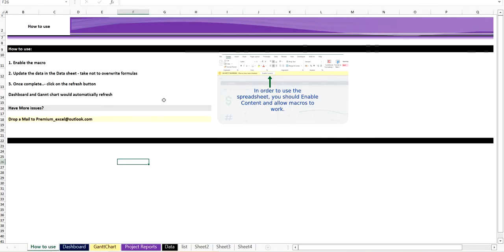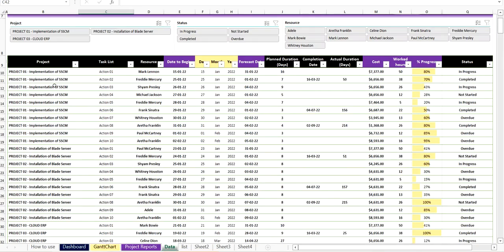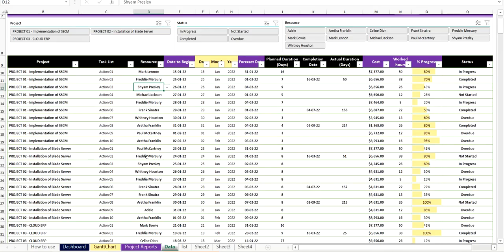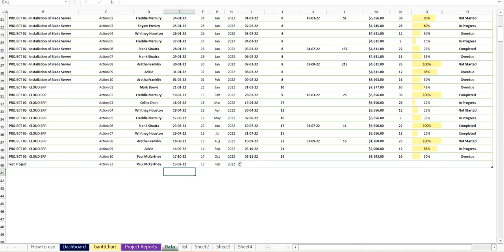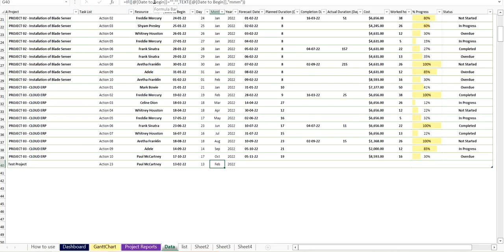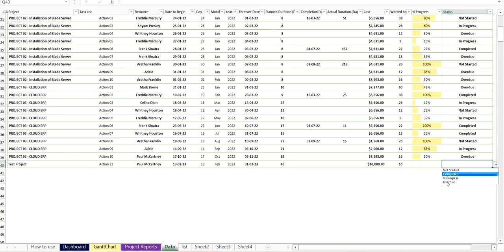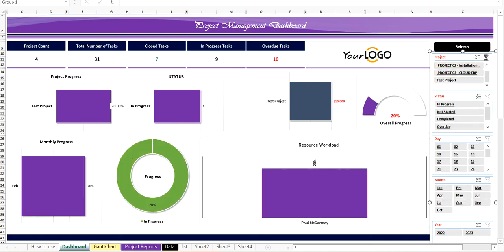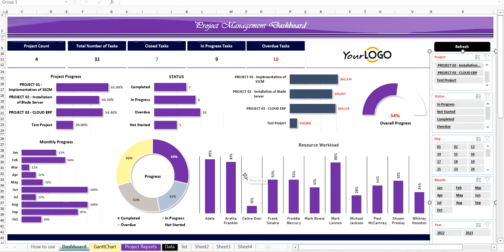Project management - how to use Buy from